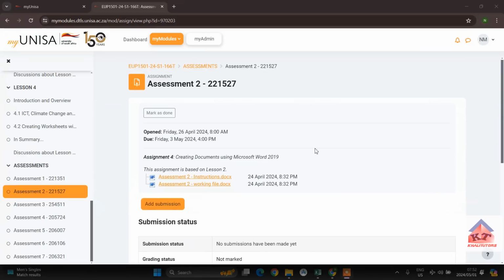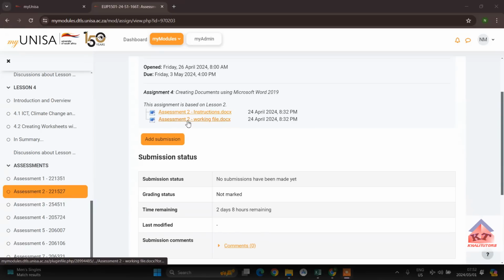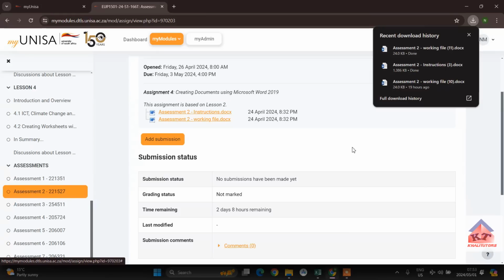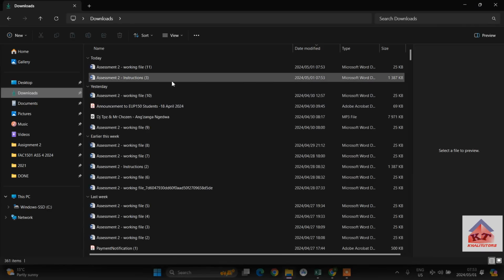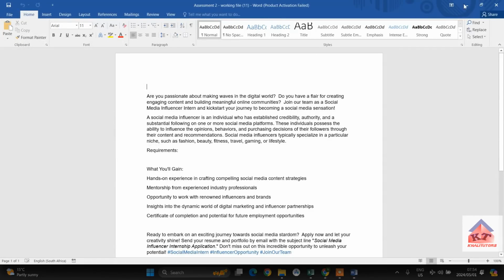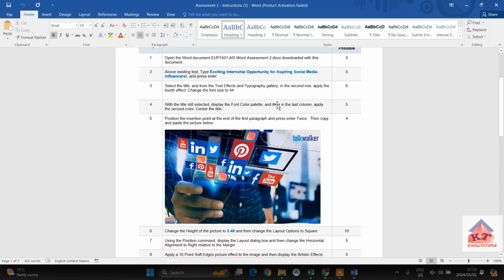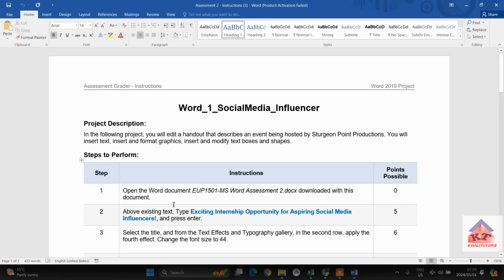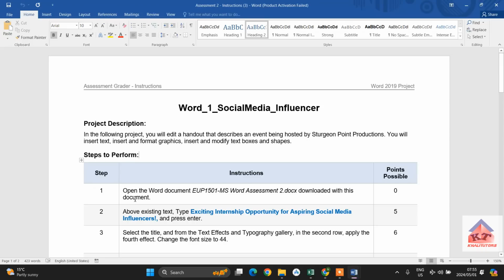2024 | EUP1501| ASSIGNMENT 2| STEP 1 | DOCUMENT UPLOAD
2024 | EUP1501| ASSIGNMENT 2| STEP 1 | DOCUMENT UPLOAD